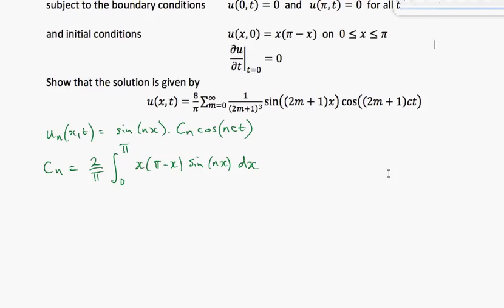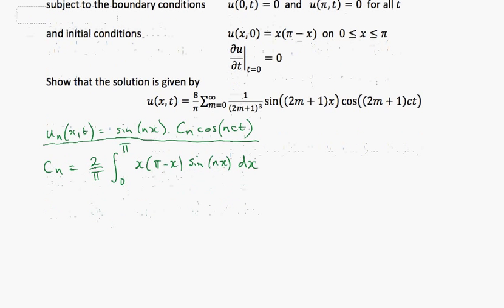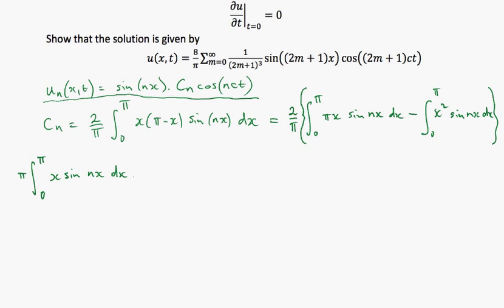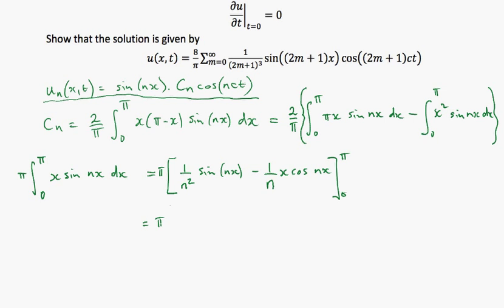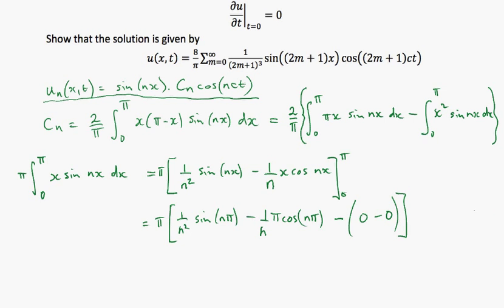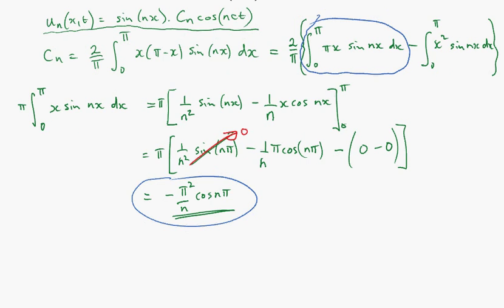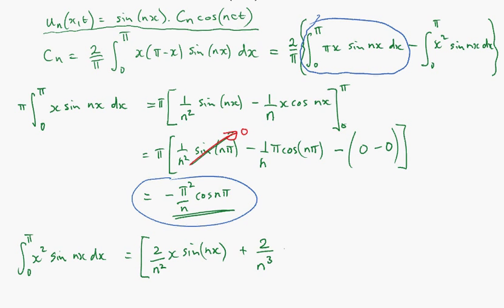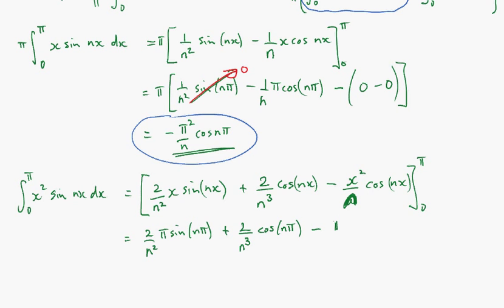CM3900 Wave Equation Part 4: Fourier Coefficients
Solution of First Question on Wave Equation Tutorial:  Determining the Fourier Coefficients